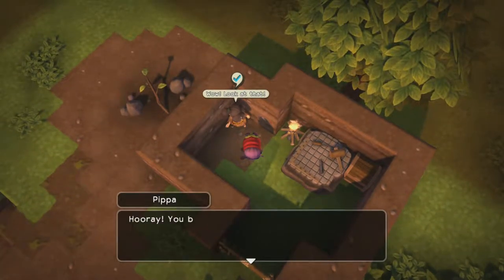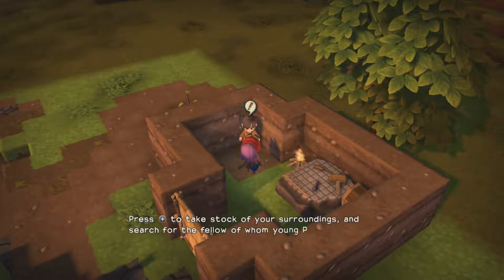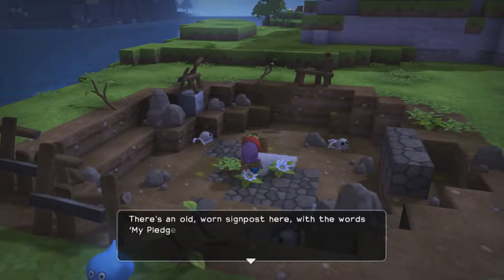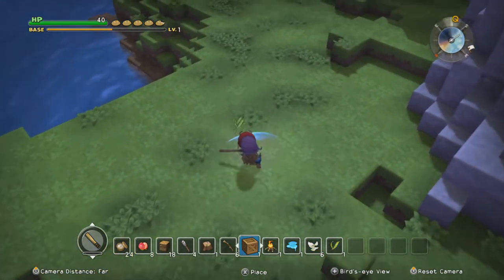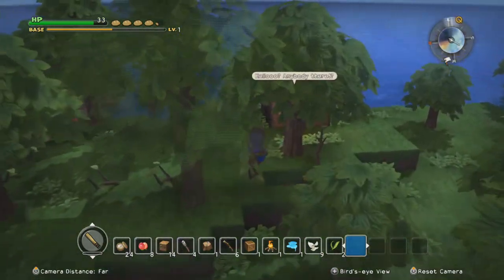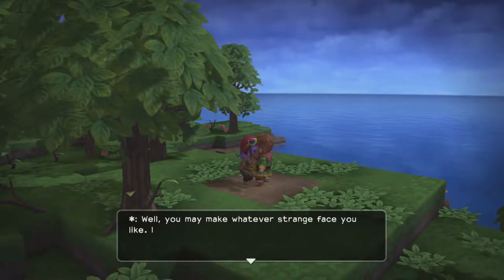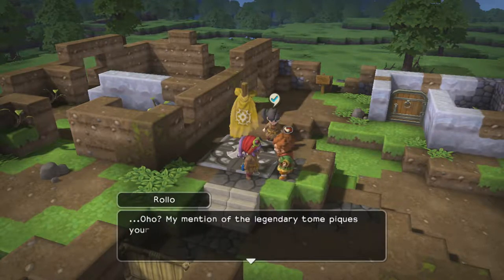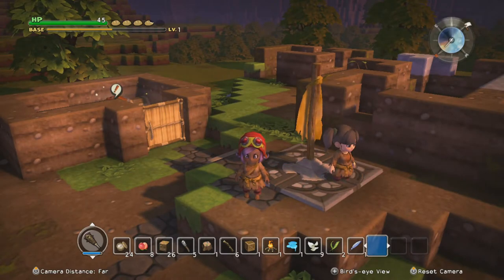Dragon Quest Builders: Defensive Napping!!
I really like the blueprint system, makes it easier to build stuff and set goals.

Also, flammable slime goop has hilarious implications.